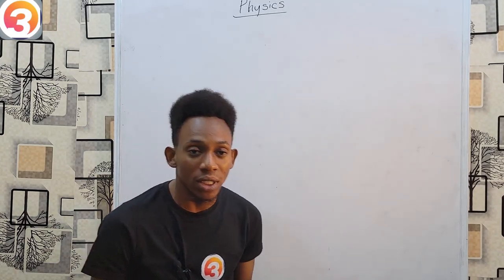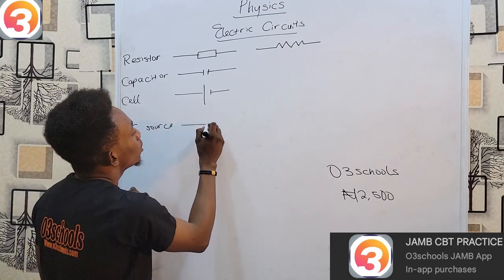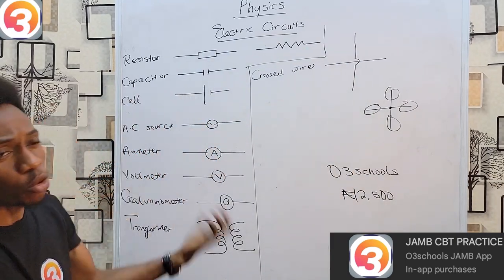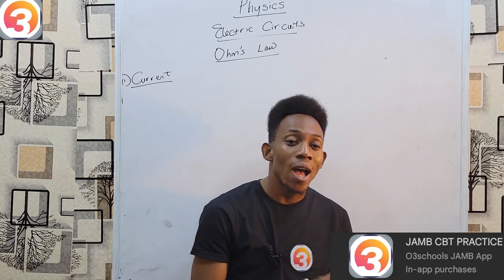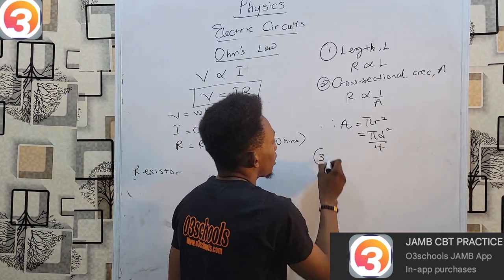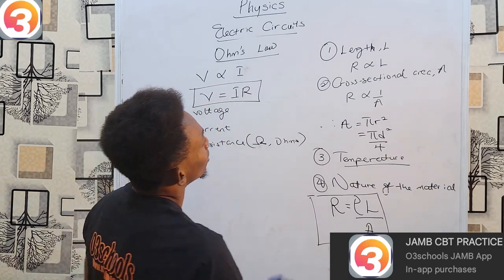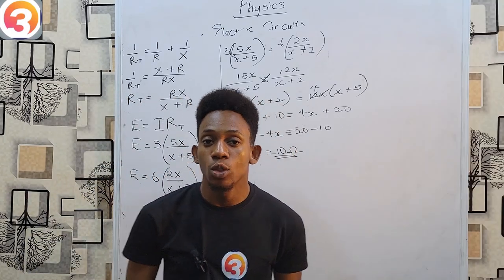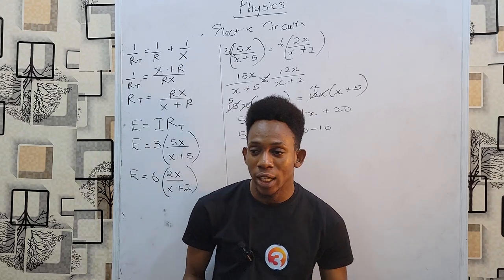JAMB Physics 2025 EP 7 - Electric Circuits (Resistors) , Practice Questions & Solutions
This is the 7th episode of the our Series on JAMB Physics for students preparing for the Unified Tertiary Matriculation Examination

On this Episode, we discuss Electric Circuits specifically on Resistors plus lots of Past JAMB questions from the o3schools JAMB APP.